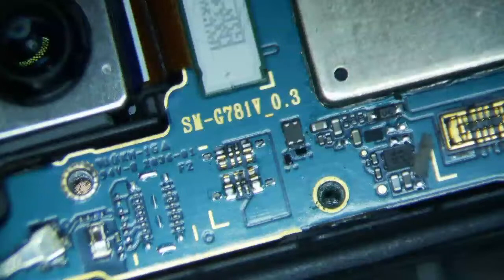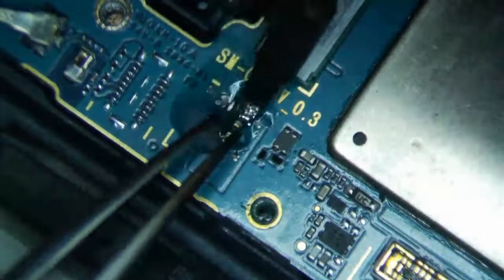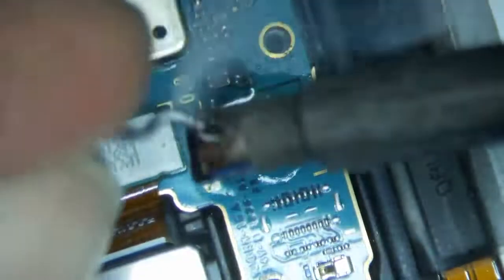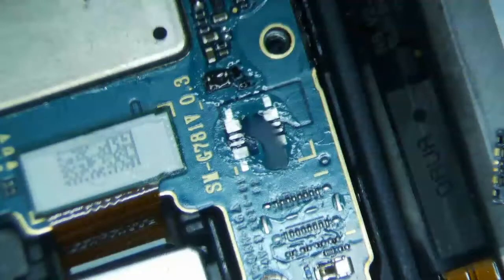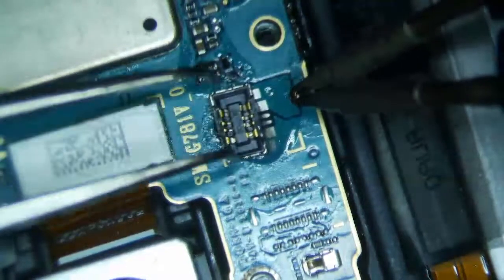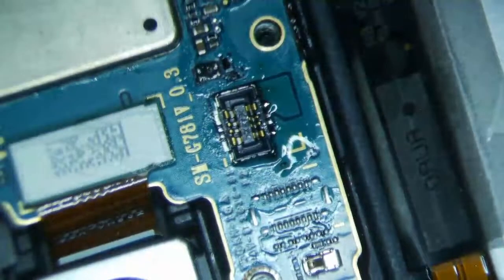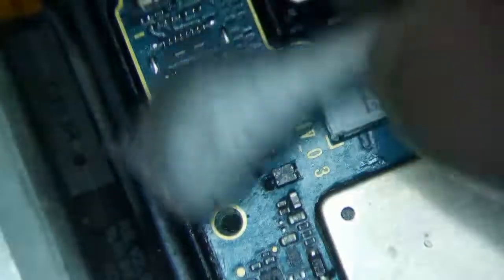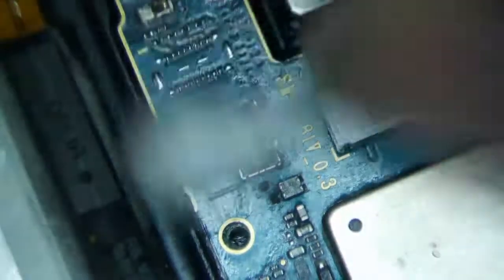Samsung S20 FE Battery Connector Repair